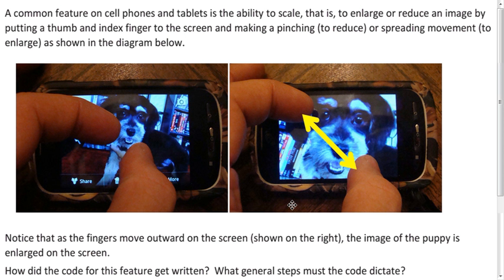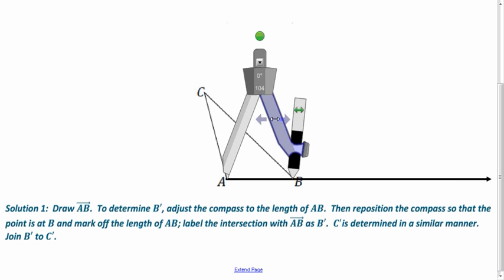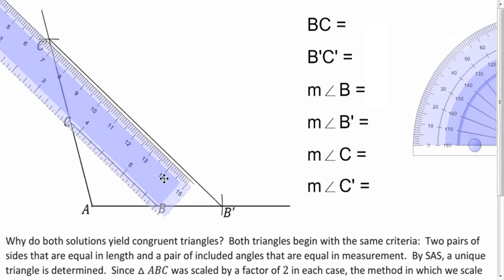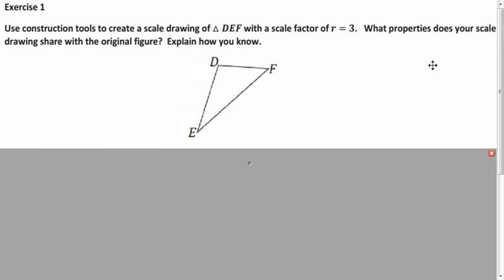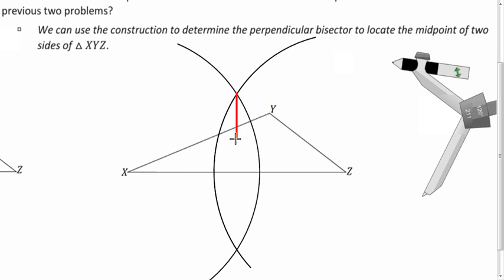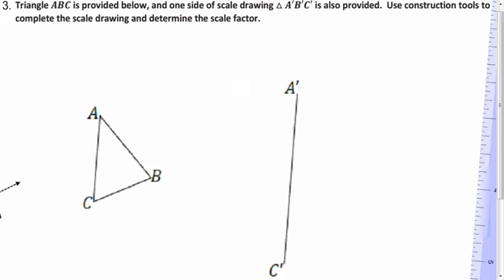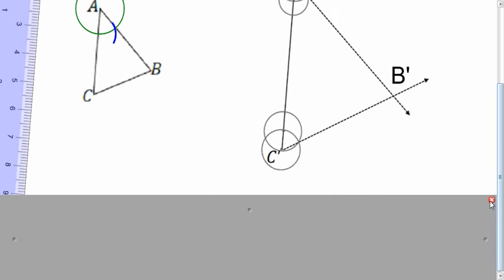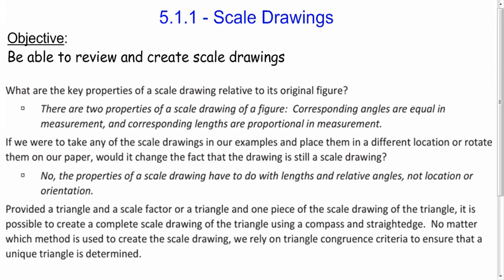5.1.1 - Scale Drawings